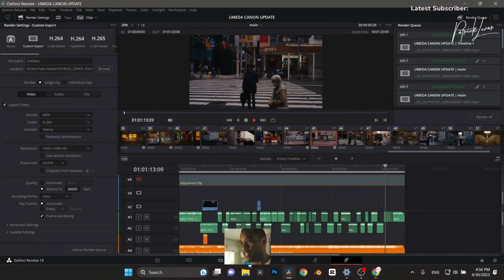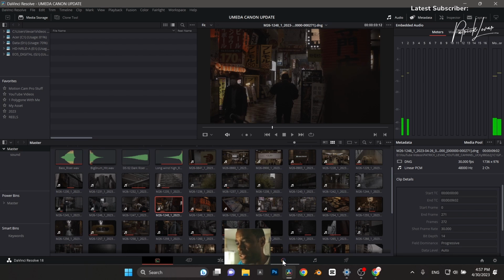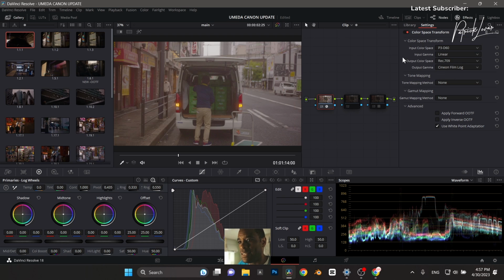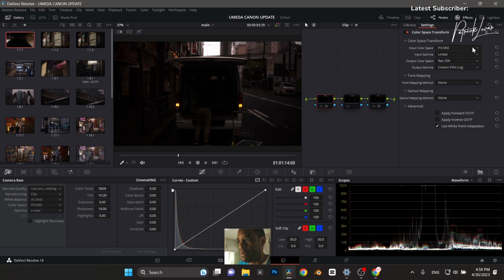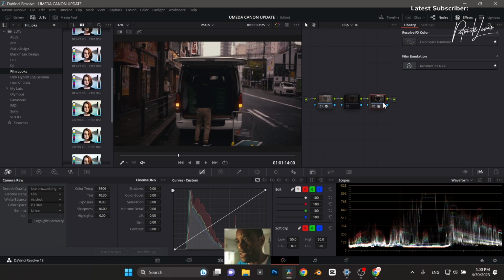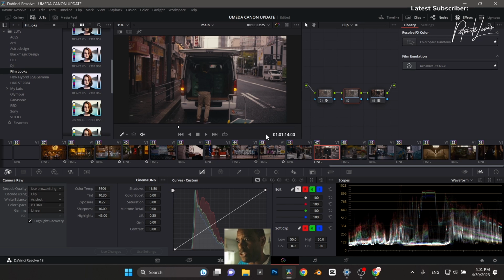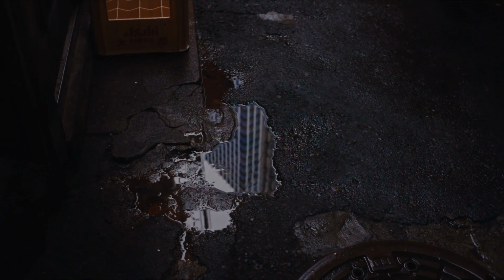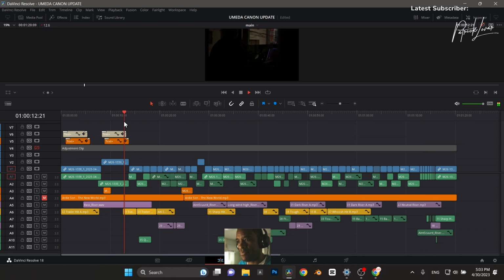Canon EOS M: Cinematic Look with Crop Mood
Canon EOS M: Cinematic Look with Crop Mode

All Products and Gear Mentioned in this video
Here are the ways to learn with me here:
⏰ Timecodes ⏰
00:00 What lens I used?
00:31 Montage
1:53 Big fan of ML
2:26 My DaVinci R Settings
2:58 My color management
3:24 My grading workflow
6:41 How I expose shots
7:31 My sound design process
8:48 My conclusion of Crop Mood